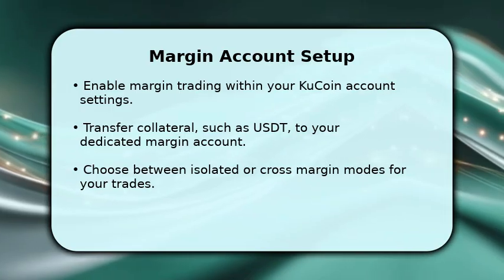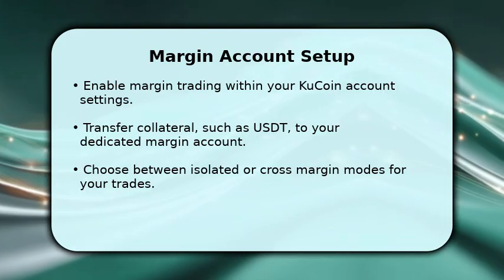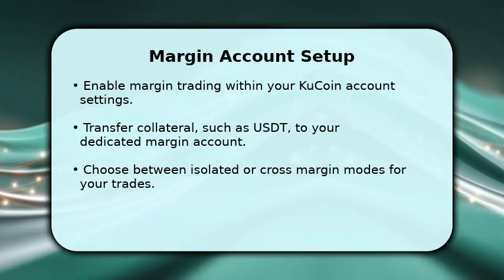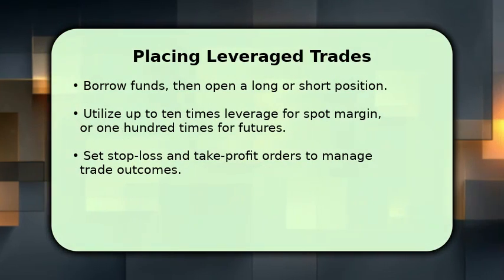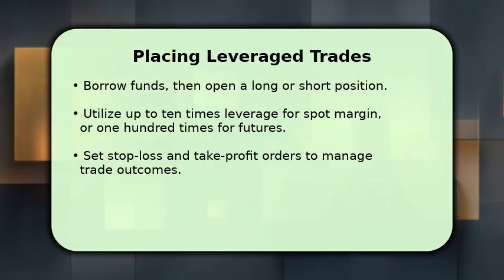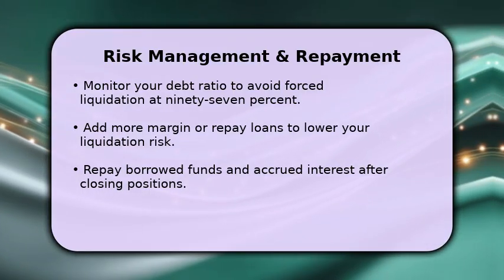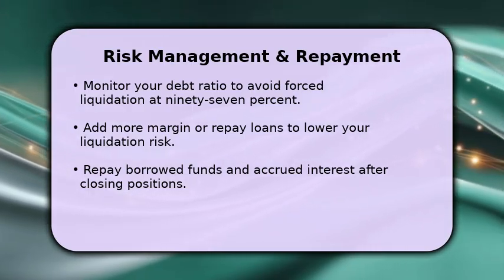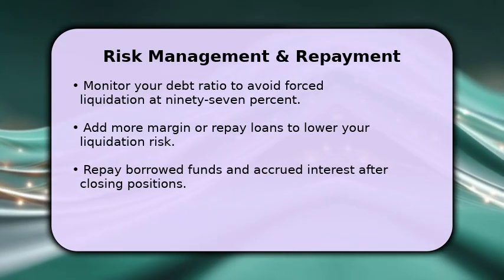How to Use Leverage in KuCoin (Full Guide)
▸ (f) In this comprehensive guide, we'll walk you through the process of using leverage on KuCoin. Leverage allows you to trade with borrowed funds, amplifying your potential gains but also increasing your risk exposure. We'll cover the basics of leverage trading, how to set it up on KuCoin, and provide tips for managing your risk.

KuCoin leverage guide, how to use leverage on KuCoin, leverage trading on cryptocurrency exchanges, KuCoin margin trading, using borrowed funds on KuCoin, KuCoin trading strategies, risk management for traders, cryptocurrency trading with leverage, KuCoin advanced features, margin trading best practices